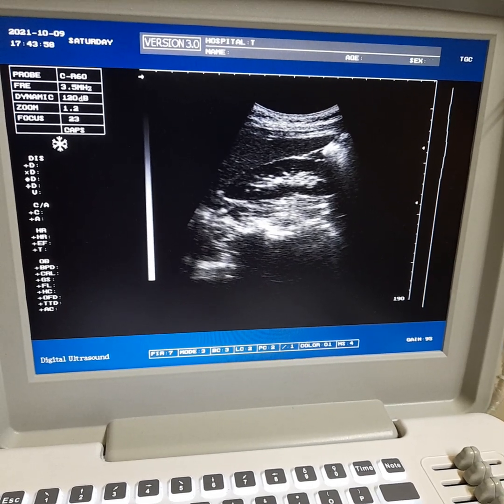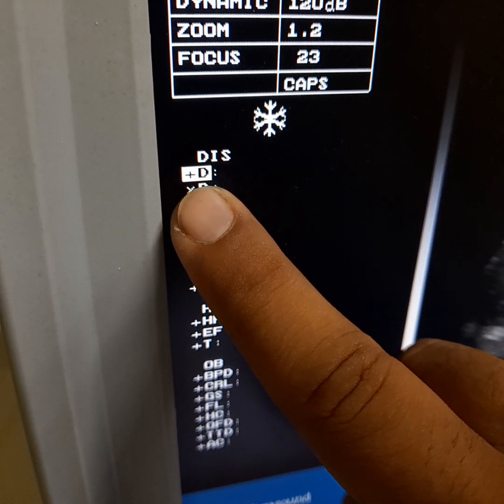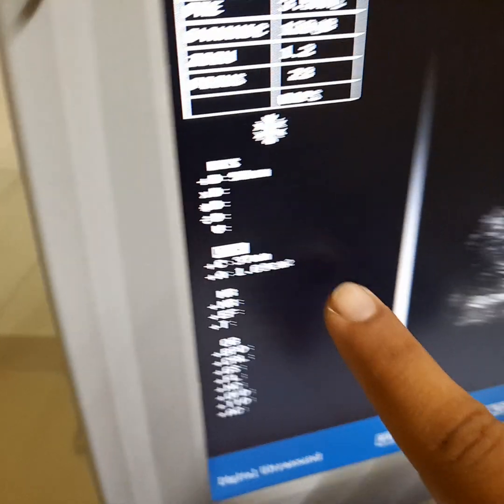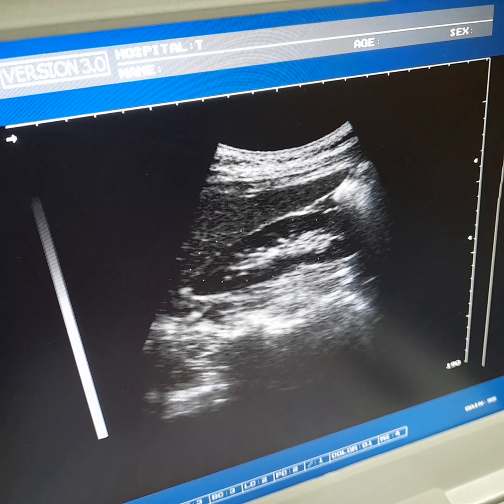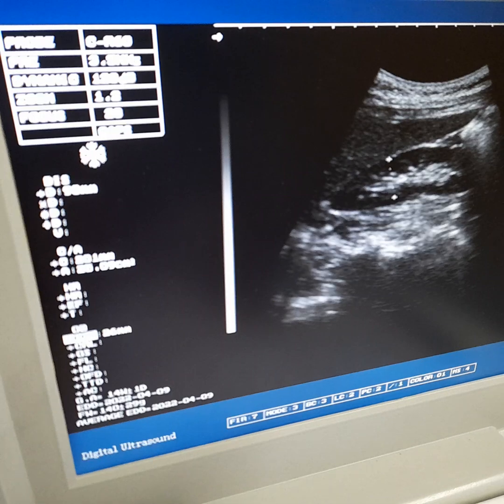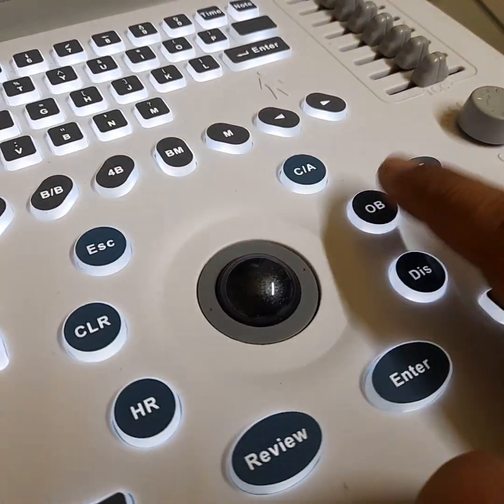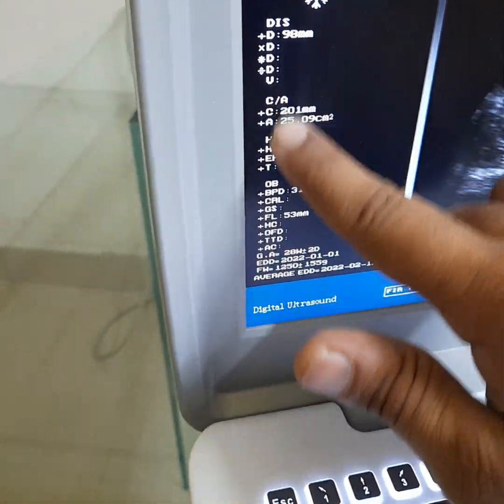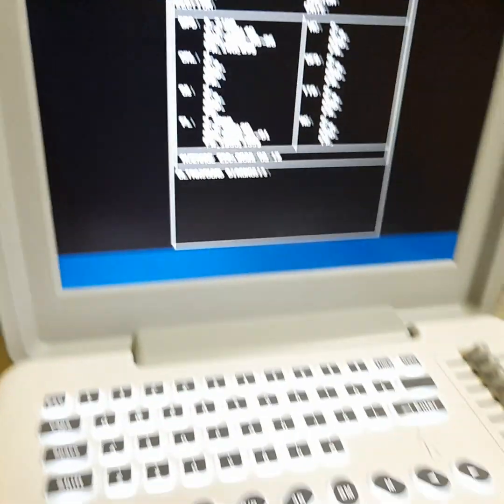Function 2 Apollo 7 ultrasound machine Best price in Pakistan Sonotech Best import prices Sonotech